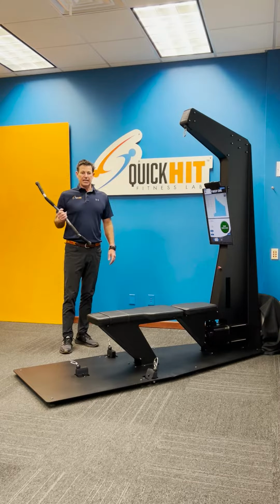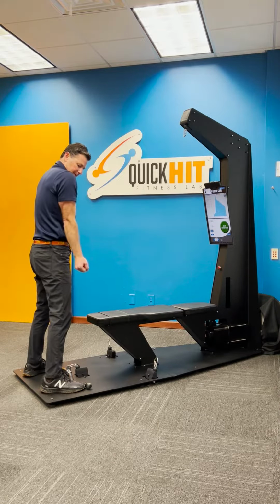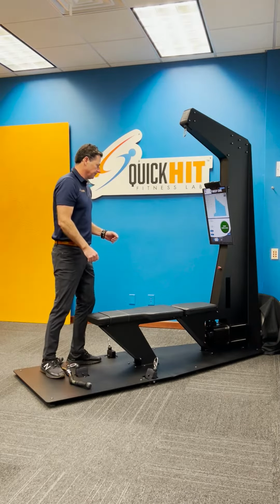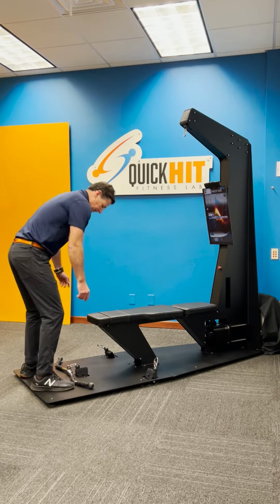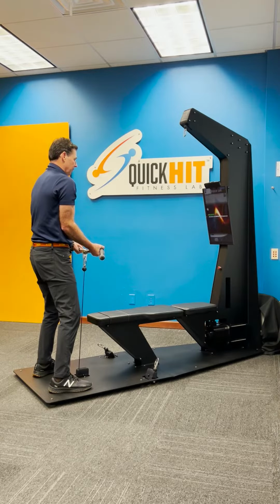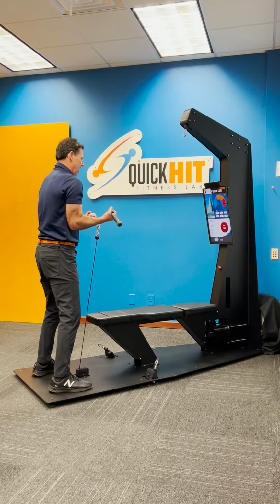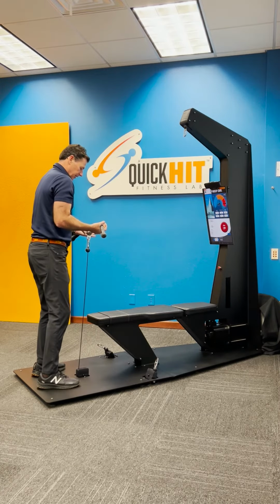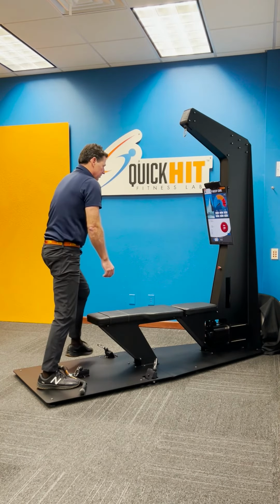Apex Bicep Curl (Static) Isometric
Learn how to perform a bicep curl in Static "isometric" mode using the QuickHIT Apex. This tutorial provides step-by-step instructions to help you master this exercise, enhancing your strength and stability with Static "isometric" contractions.

🔹 Topics Covered:

Introduction to the bicep curl in Static "isometric" mode
Step-by-step instructions for proper form and technique
Benefits of Static "isometric" contractions in strength training
Muscles worked: Biceps brachii, brachialis, and brachioradialis
Tips for maximizing effectiveness and preventing injury
📌 Why You Should Watch:
The bicep curl in Static "isometric" mode is an excellent exercise for building arm strength and muscle endurance. This tutorial offers clear, detailed guidance to help you perform the exercise correctly and safely, ensuring you get the most out of your workouts with Static "isometric" contractions.